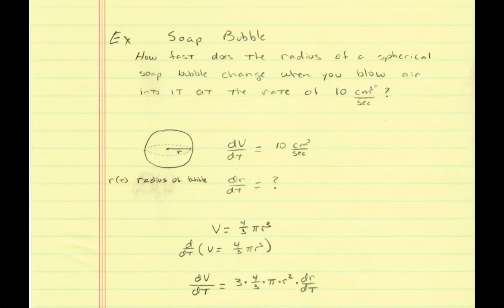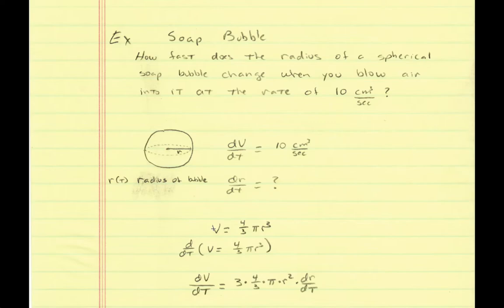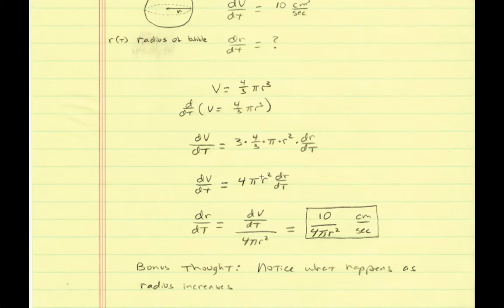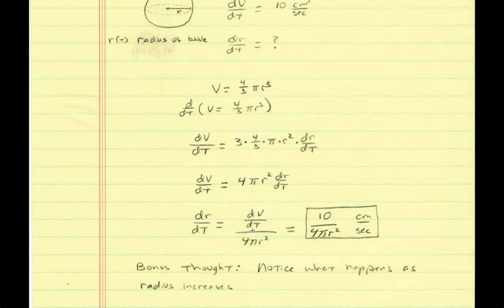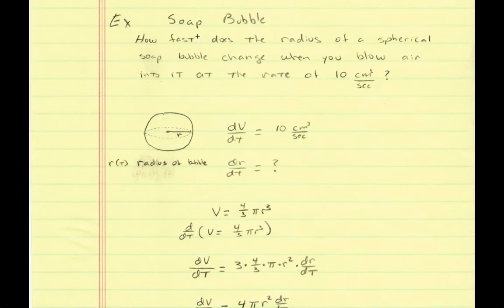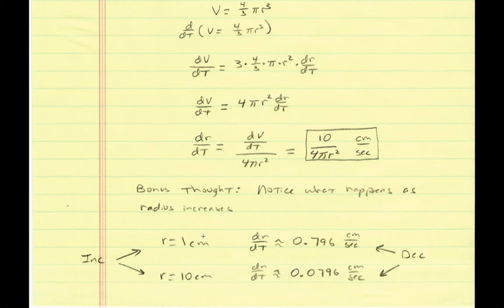4 6 soap bubble